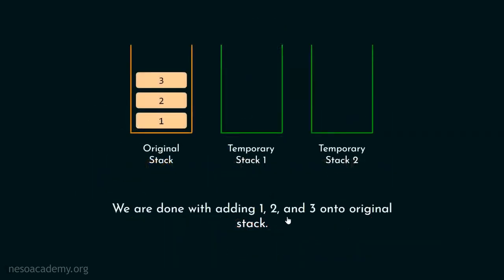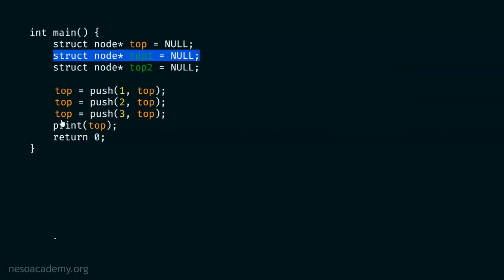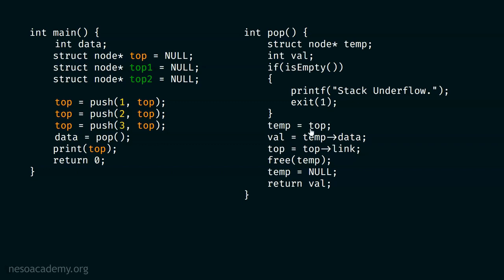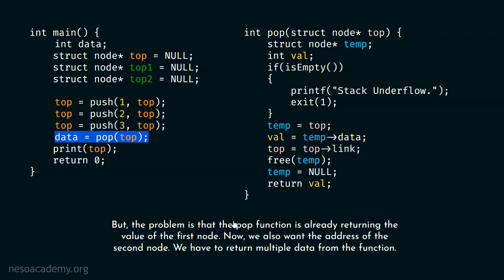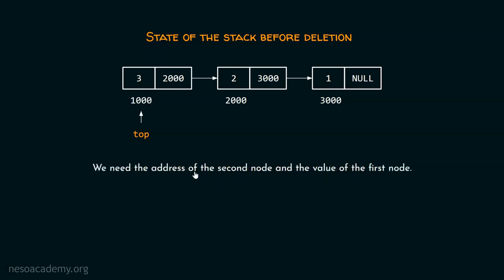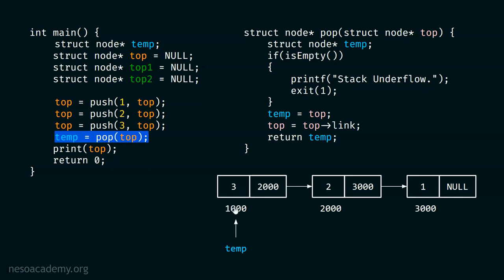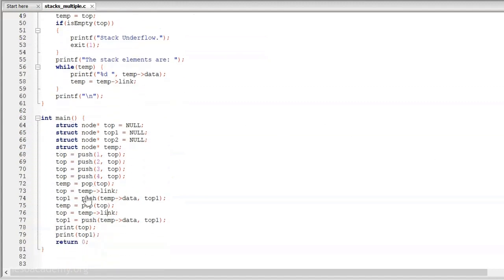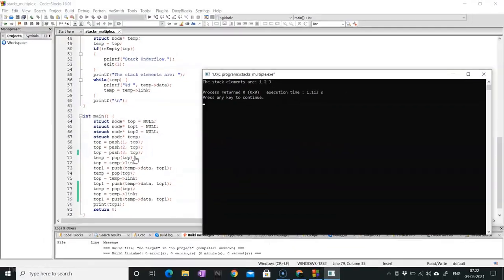124 Stacks Program 4 – Part 4